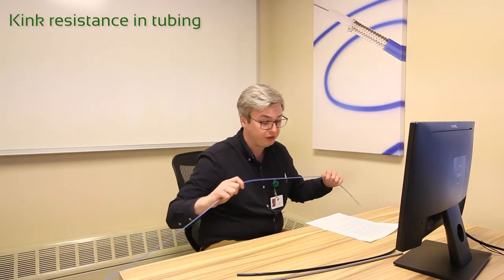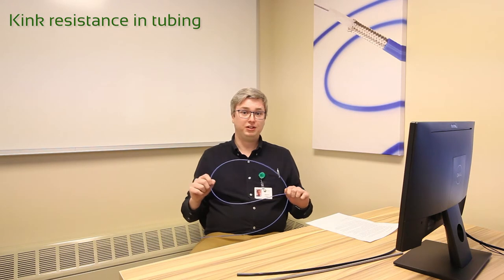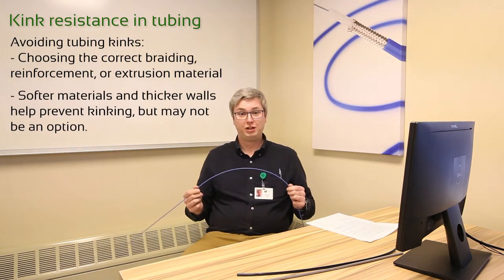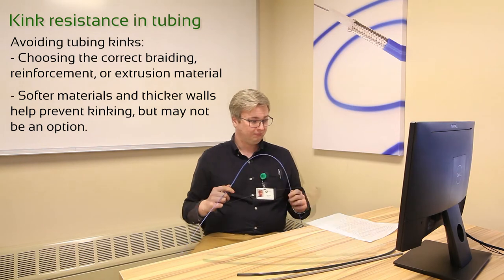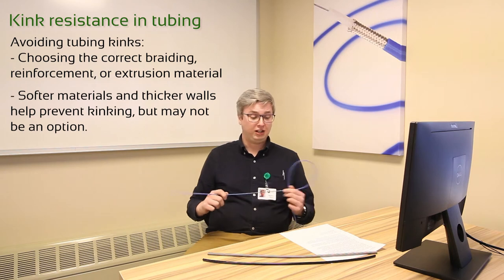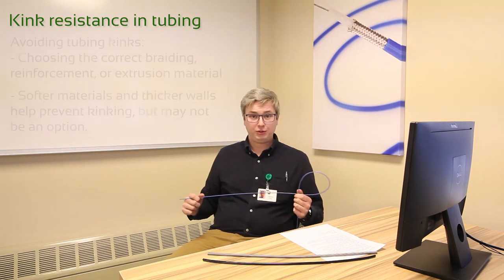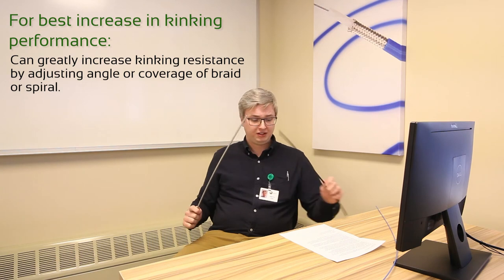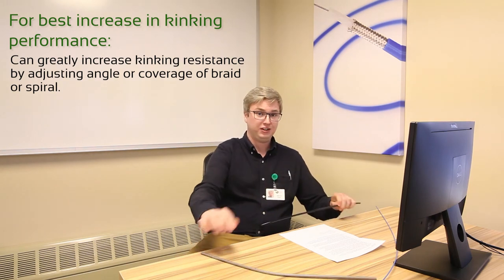Optimizing Tubing for Kink Resistance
Design tips for reducing kinking in your custom tube application